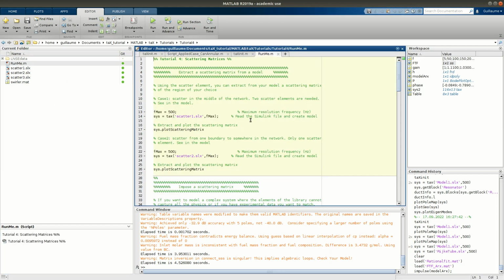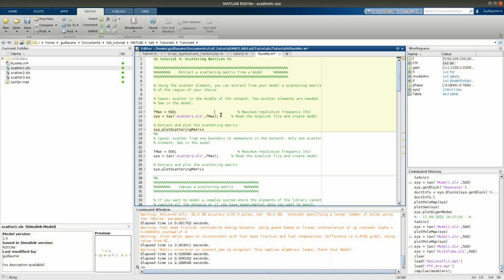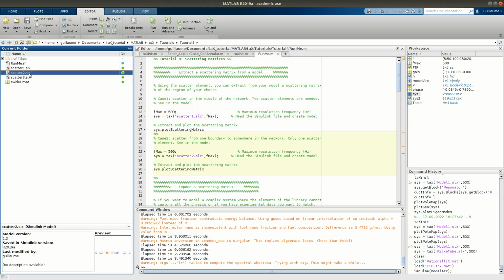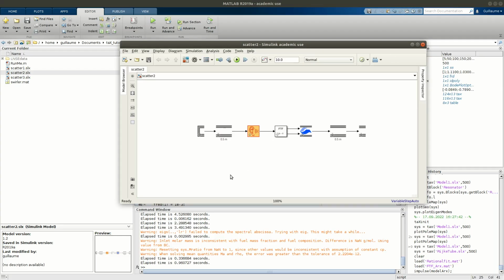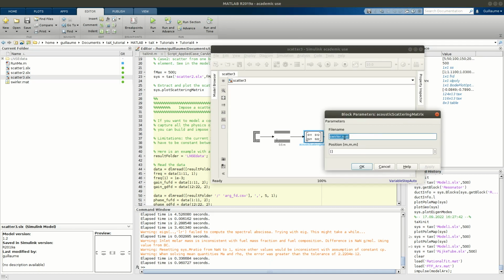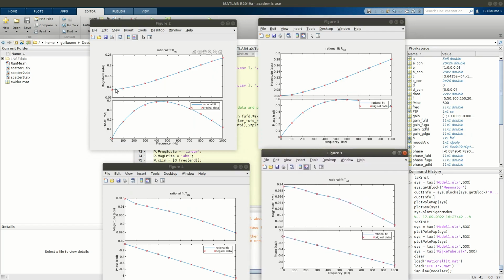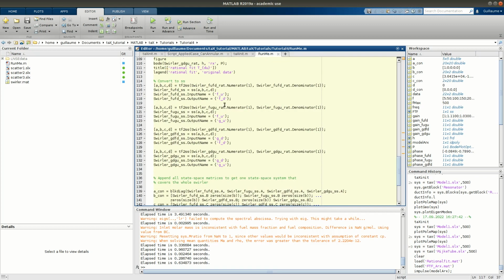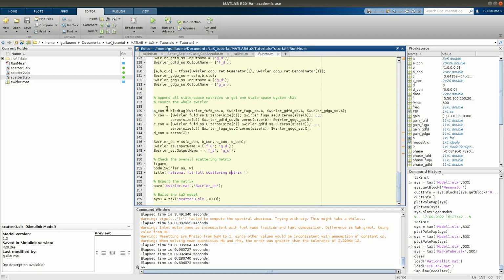taXTutorial Video6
[taX tutorial] 6 - Scattering matrices

00:00 Extract a scattering matrix from a model
02:35 Extract an equivalent reflection coefficient
03:55 Build and impose a scattering matrix in your system